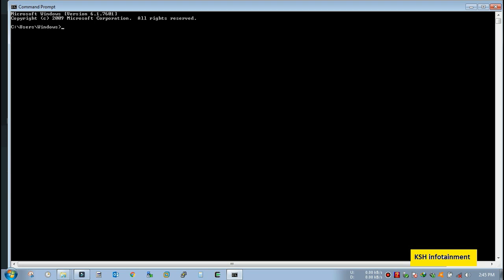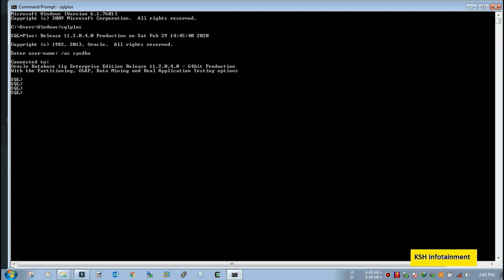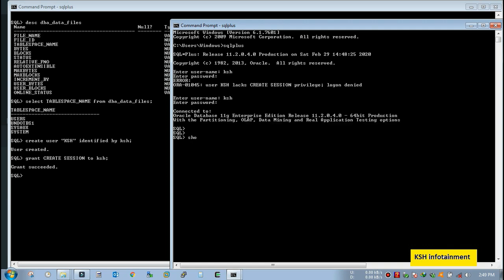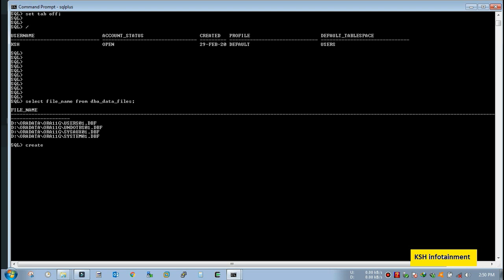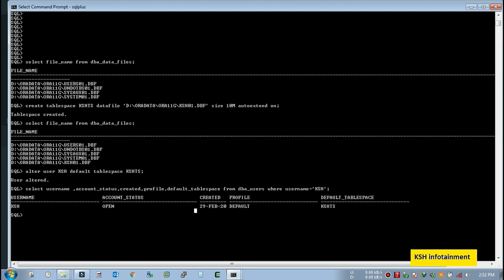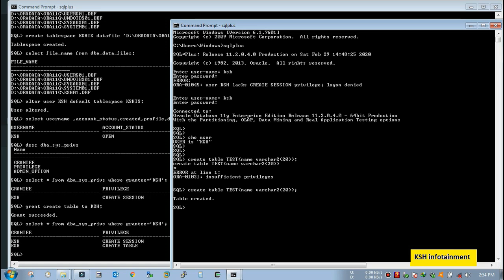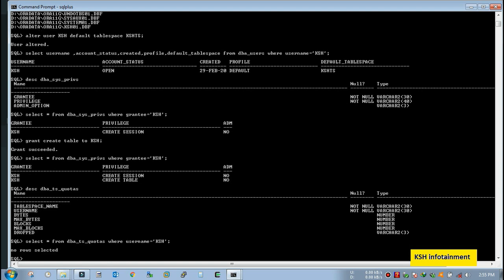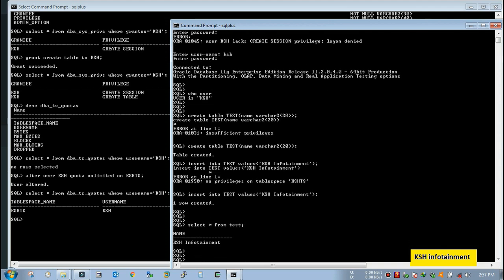Create User and assign its own tablespace Oracle database Tutorial